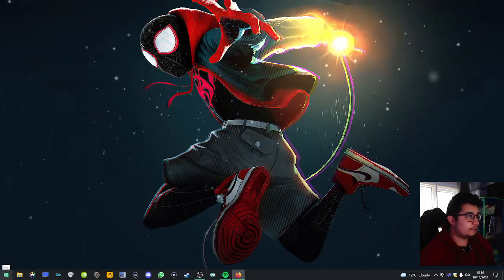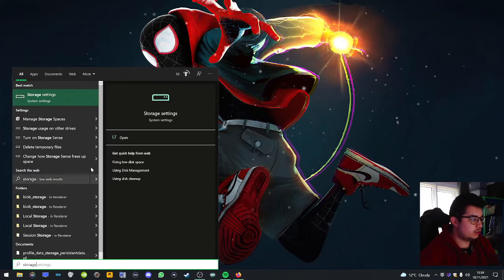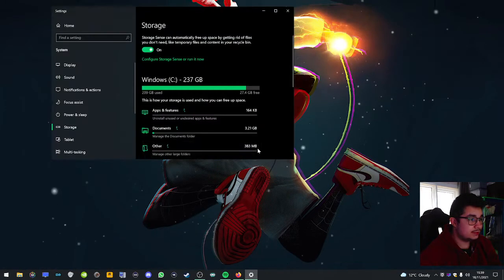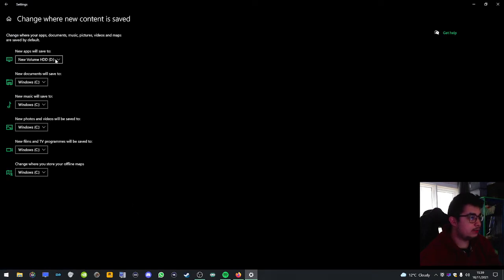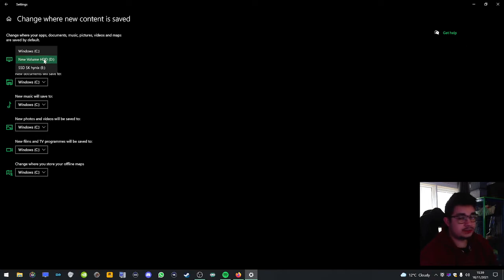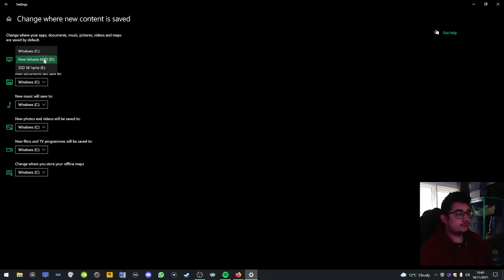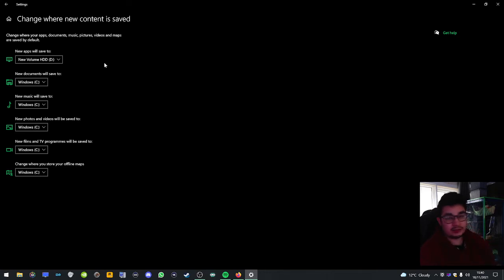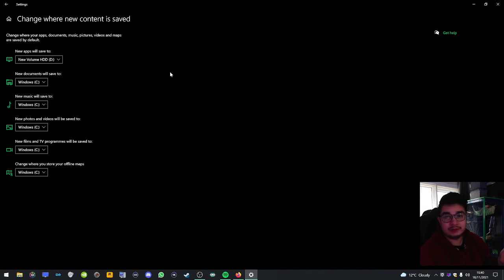How to Fix Windows Store Error 0x80073D0D in Windows 10 (Working 2022)